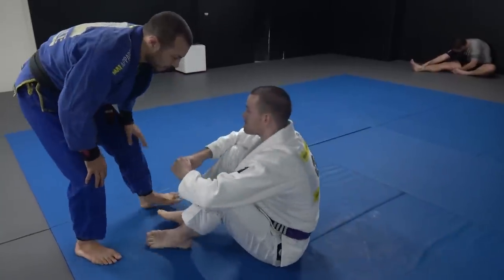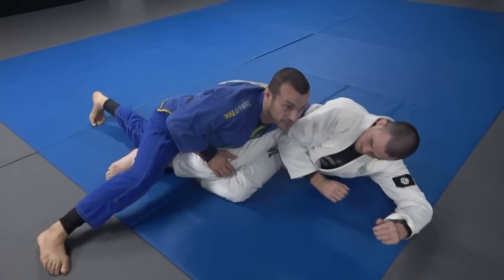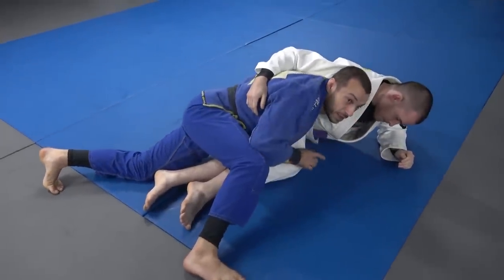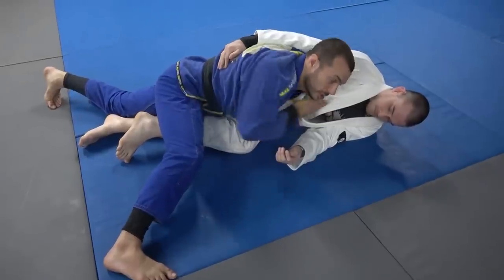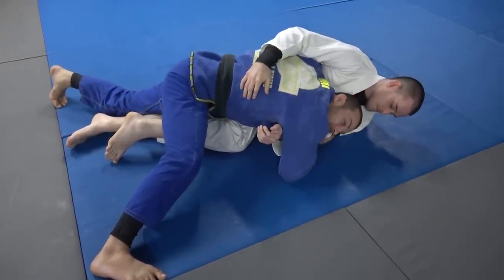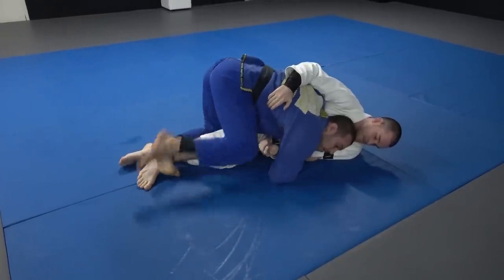Smash Pass: 2 entries and 2 finishes (Lachlan Giles)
Follow the links below for detailed instructional series by Lachlan Giles

Check out my half guard DVD "The Half Guard Anthology" here. Which covers all things half guard

My No Gi Chokes DVD here: Focusing on the guillotine, arm in guillotine, anaconda, darce, Japanese necktie, North South choke, and how to link these chokes together.

You can check out a detailed instructional on my butterfly, shin to shin, single X, X guard game on through the Grapplers Guide. There is also heaps of content from other world class instructors!
Follow this link for Grapplers Guide

Lachlan is a second degree BJJ black belt. He is the 2017 IBJJF No-Gi World Championship Bronze Medallist, 2014 Australian Jiu-Jitsu Grand Prix Champion, multiple time Pan Pacific and Victorian Jiu Jitsu Champion. He has represented Australia twice at ADCC, the most prestigious submission grappling competition in the world, represented Australia three times at the World Pro Championships and competed at the Eddie Bravo Invitational where he submitted former ADCC Champion Rani Yahya.

In 2014 and 2017 he completed a clean sweep of the black belt division at Australia's most prestigious competition, the Pan Pacific Championships, winning 4 gold medals. In 2016 Lachlan was ranked as the number 12 lightweight BJJ competitor in the world. He is also the 2016 Australian Freestyle Wrestling Champion.

He also works as a physiotherapist and in 2016 completed his PhD.